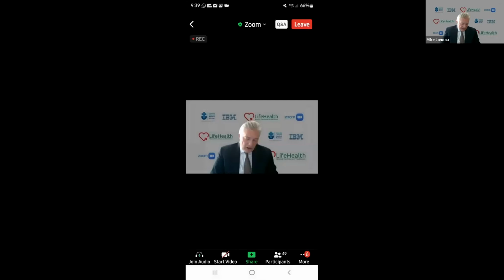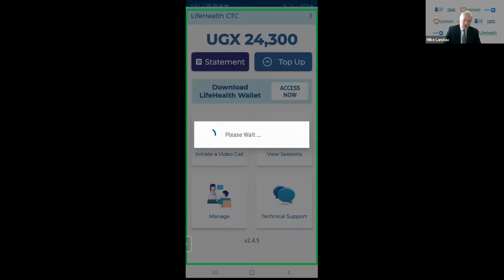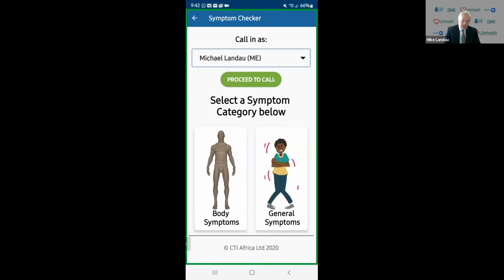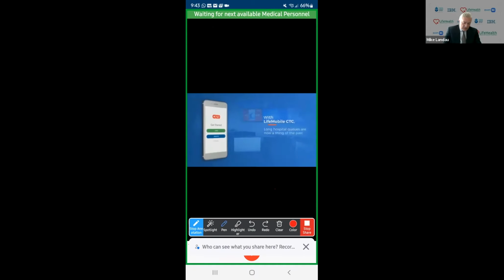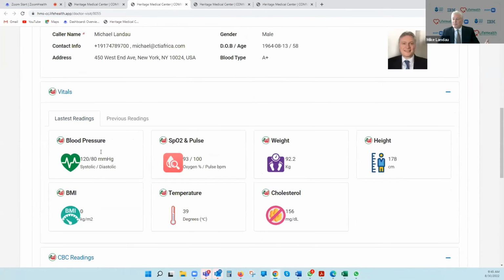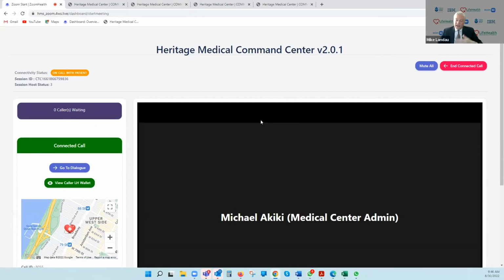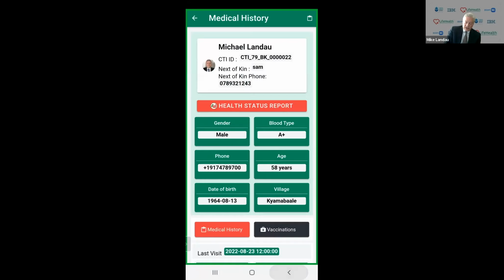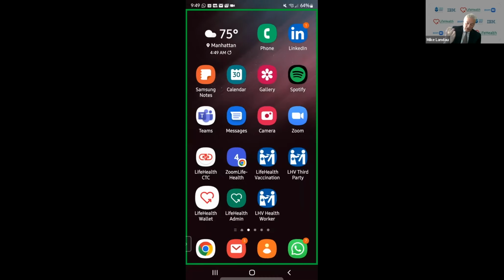LifeHealth Admin Demo